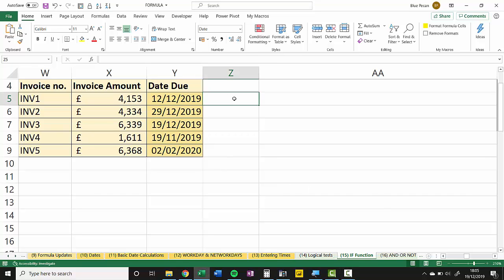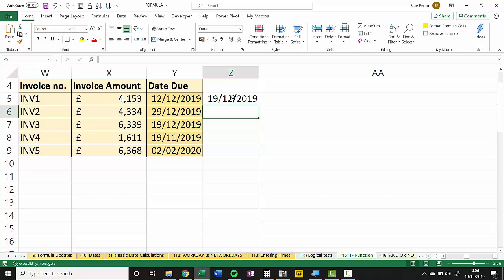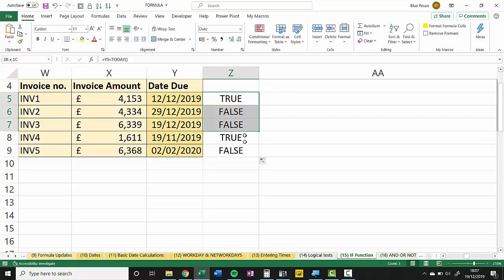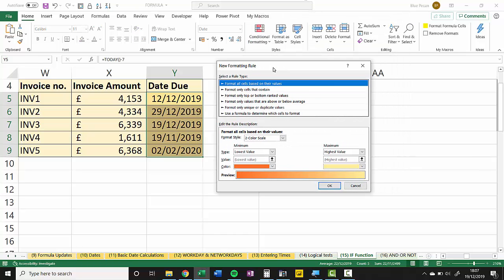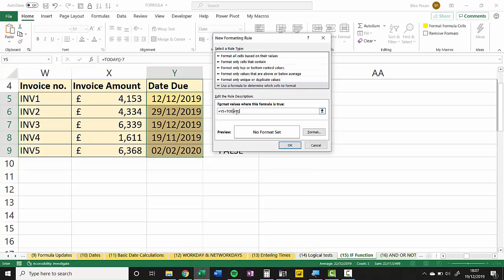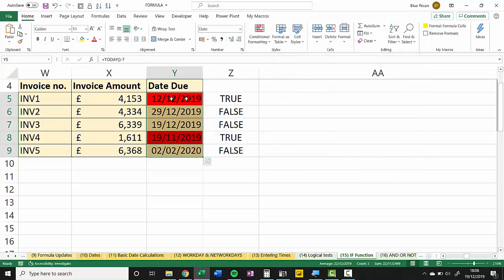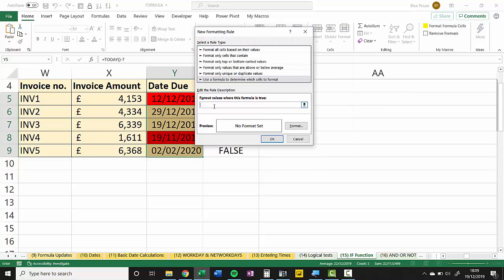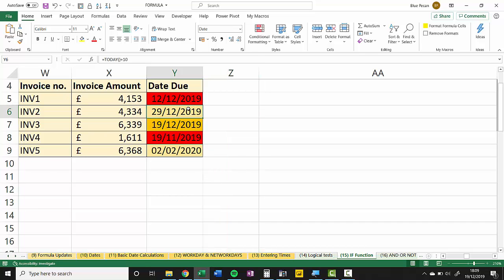Use Conditional Format to Highlight Overdue Dates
This video demonstrates how to use conditional formatting in Microsoft Excel to change the colour of overdue dates.

This video will be useful to you if you are asking the following questions:

How do I change the date color in Excel after it expires?
How do I conditionally format overdue dates in Excel?
How can you make a cell change color based on date?
What is the Excel overdue date formula?
What is the Excel formula to change cell color based on date?
What is the Excel date due reminder formula?
How do I apply conditional formatting for expiry dates in Excel?